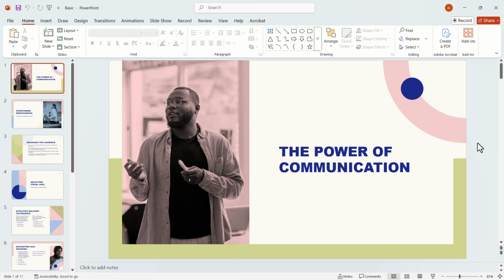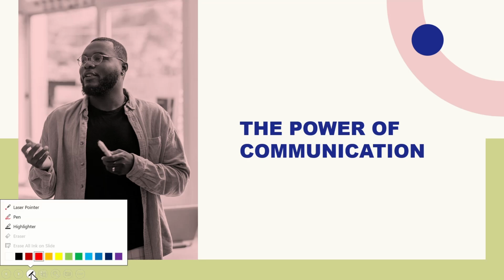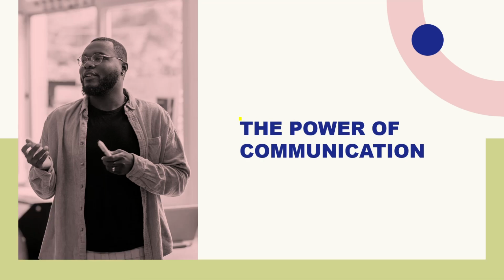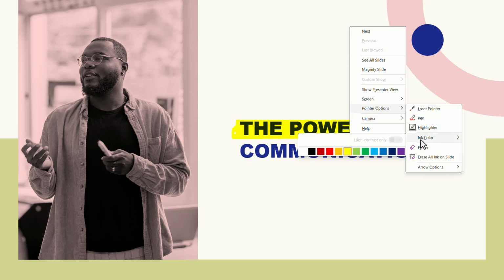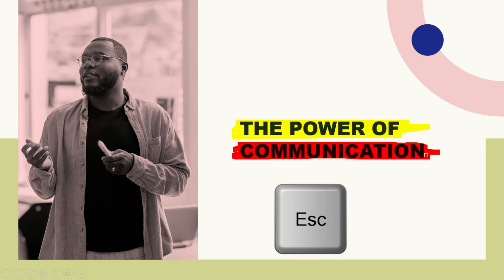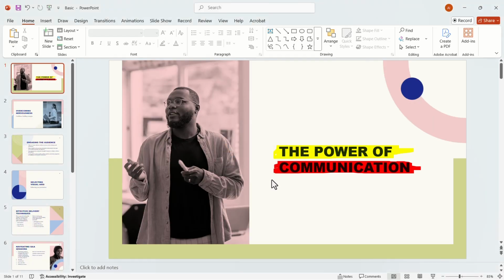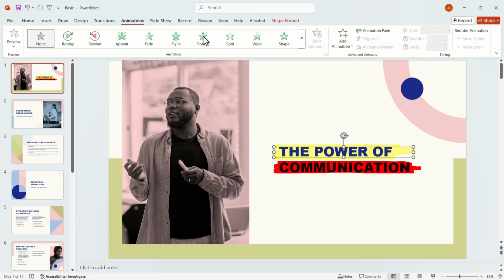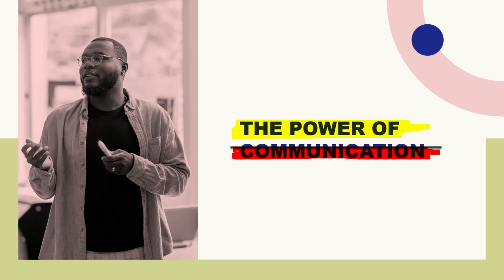How To Highlight Text In Powerpoint With Animation 2026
Learn how to highlight text in PowerPoint with animation in this easy step-by-step tutorial on how to highlight text in PowerPoint. Whether you want to highlight text animation in PowerPoint to emphasize key points or highlight text in a sequence in PowerPoint, this guide will show you the best methods. Keep your audience engaged by highlighting text animation in PowerPoint and making your presentations more dynamic. Discover how to highlight text in Microsoft PowerPoint presentations and effectively highlight bullet points in PowerPoint to keep your audience focused. Watch now and master how to highlight text in PowerPoint with animation effortlessly!